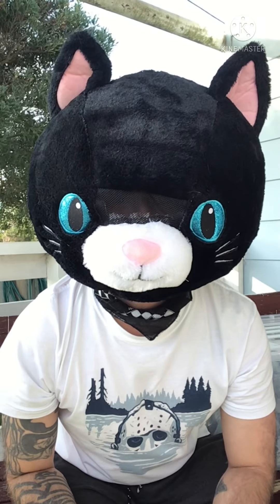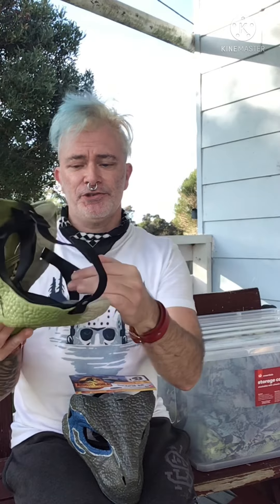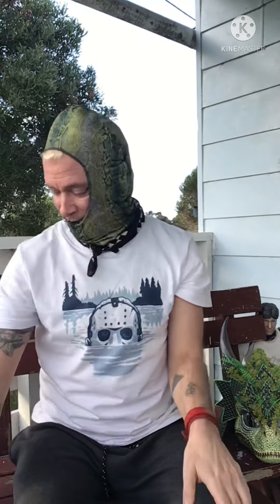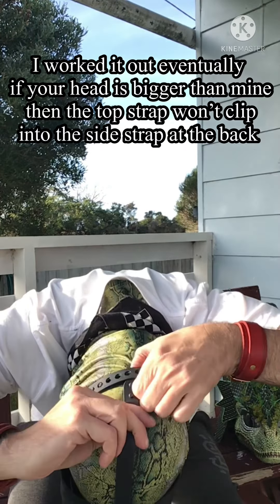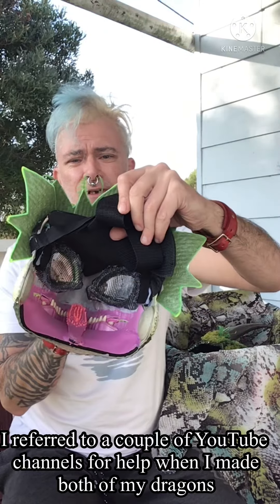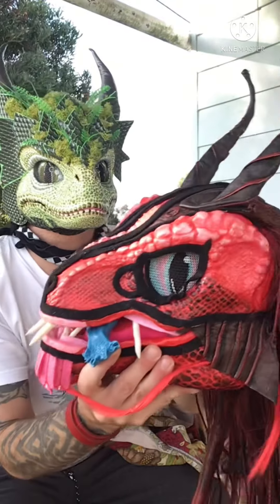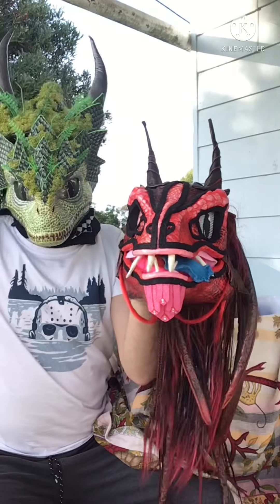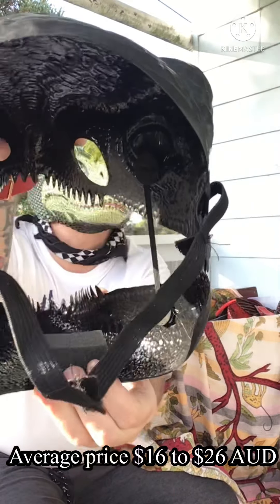Dino & Raptor masks NEW THERIZINOSARUS target bigW jurrasicworlddominion merchandise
A comparison of old masks, new masks, the various stores in Australia selling them.
What is possible to be done with them that makes them look interesting.